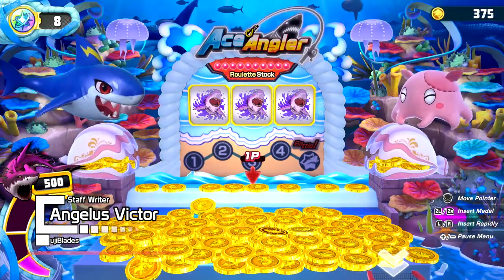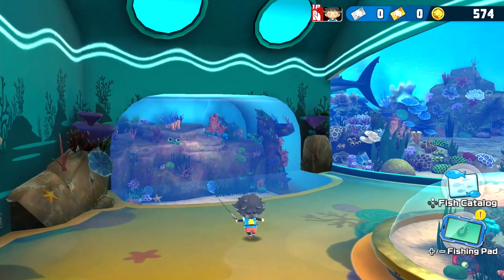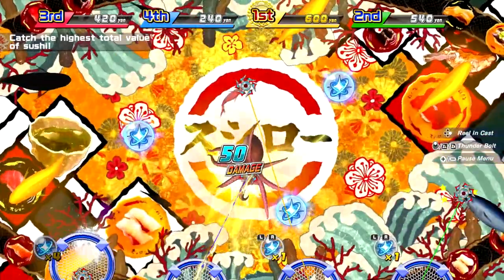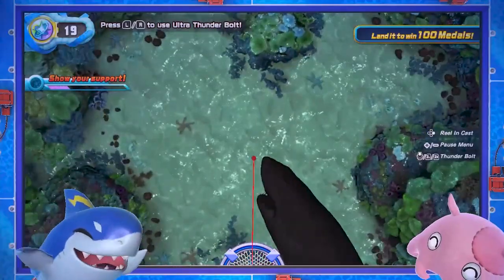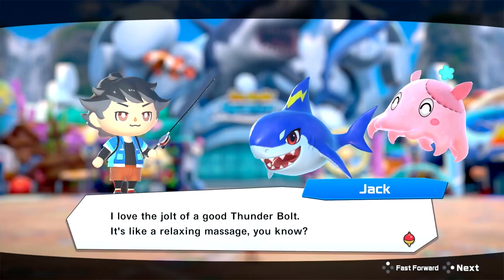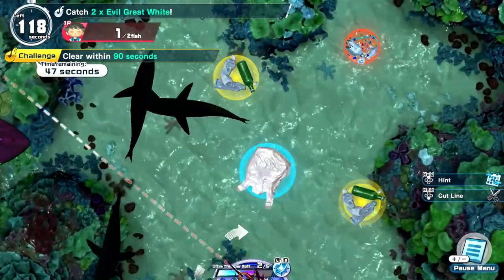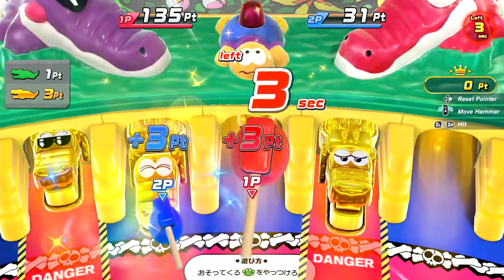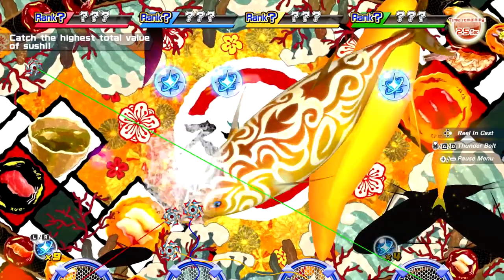Ace Angler Fishing Spirits Review - Noisy Pixel